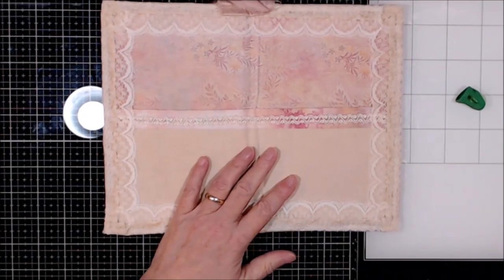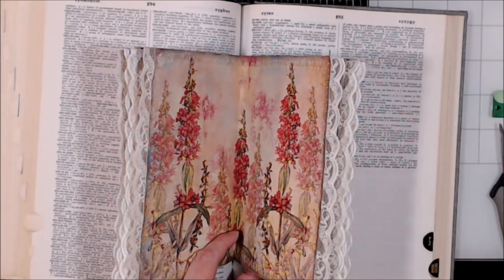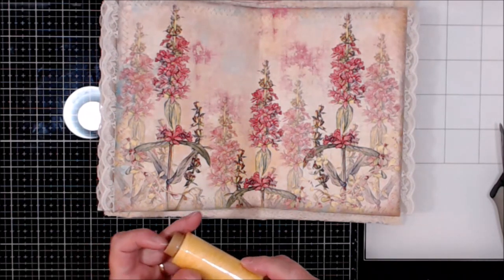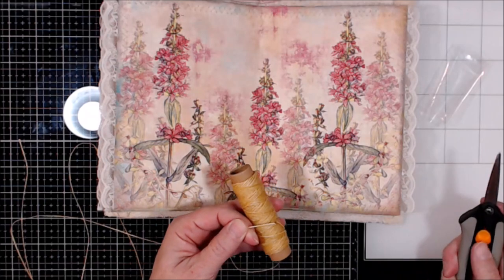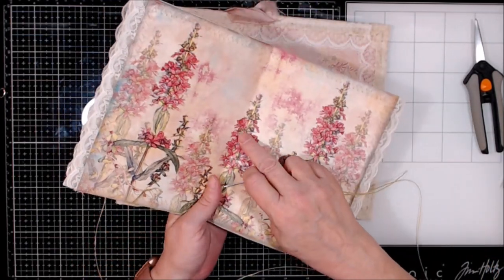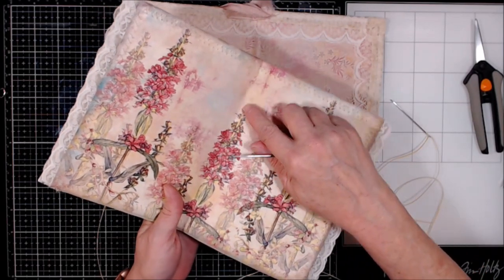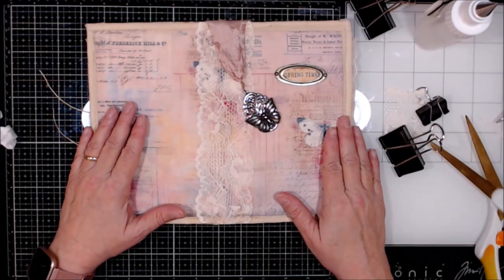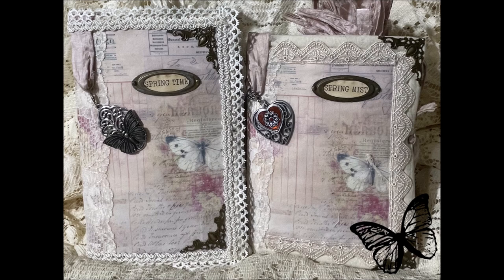Spring Journal, Part 4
Thanks!!

Leslie McGrath
Leslie’s Creative Studio

Victorian Gypsy Girl (silk sari ribbon)
VintagePolkaDot Shop (Coffee Dyed Papers)

Here is a list of products I used throughout this project:

Fray check
Sugar-Belle Bottle
Fiskars Paper Trimmer
Jacquard Inkjet Printing Cotton
Fabri-tac Glue
Art Glitter Glue
Fiskars Easy Action Scissors
Fiskars Easy Action Micro-Tip Scissors
Tim Holtz Poke Tool
Tim Holtz Centering Ruler
Tim Holtz Media Cutting Mat
Vintage Photo Distress Ink Pad
Waxed Linen Thread
Metal Book Corner Protectors
Sizzix Tim Holtz Slotted Die
Skeleton Leaves
Dried Flowers